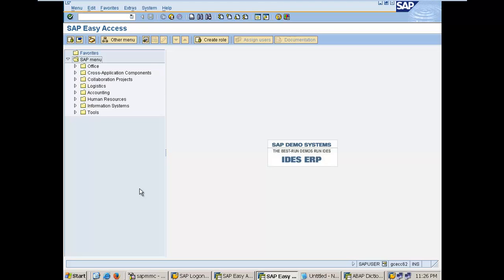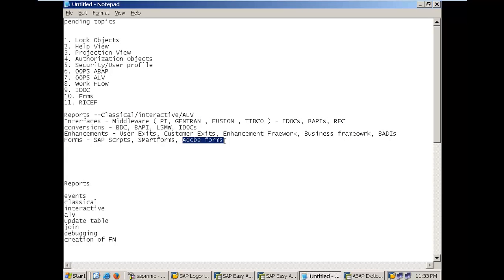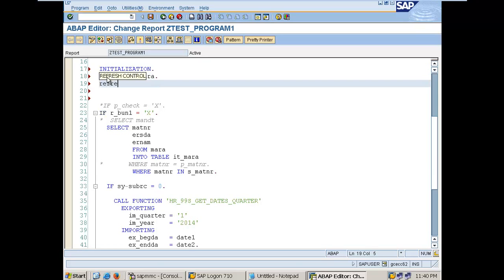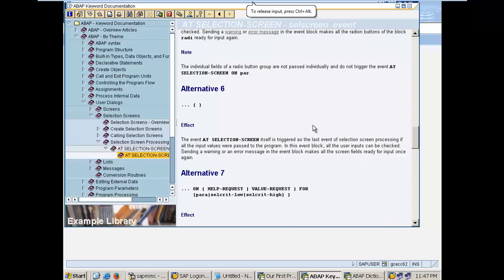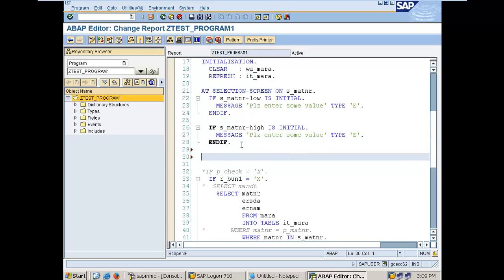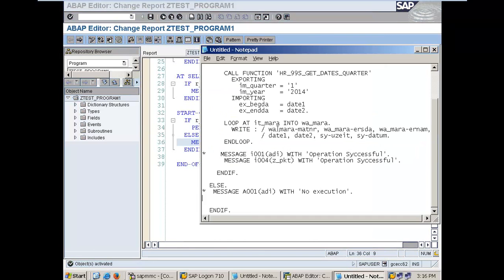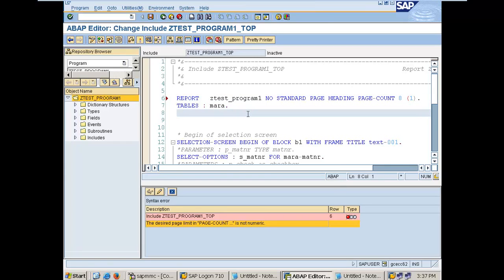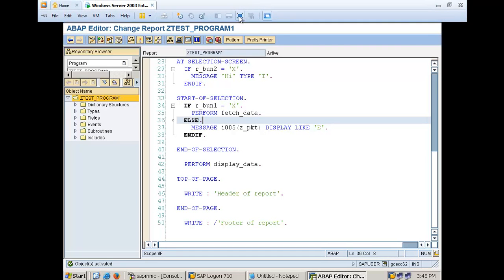Sap abap part 5